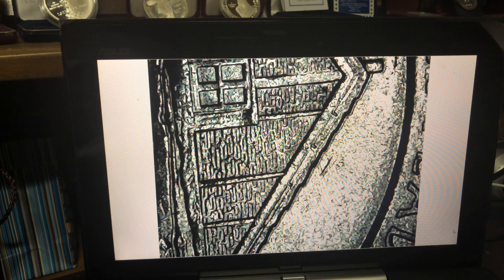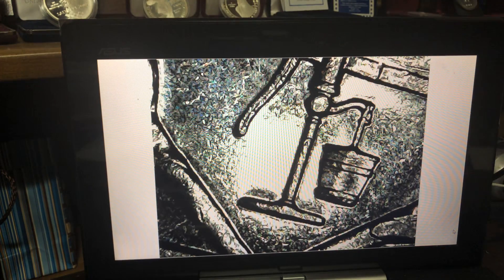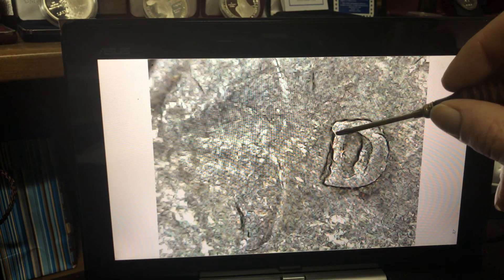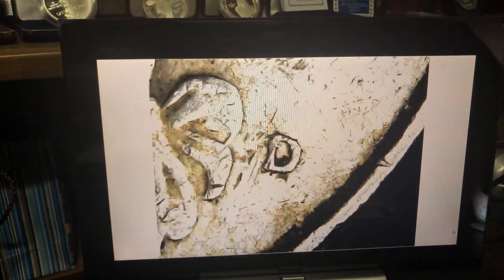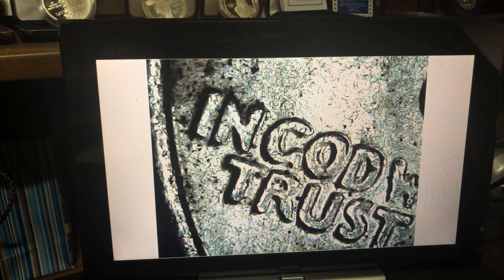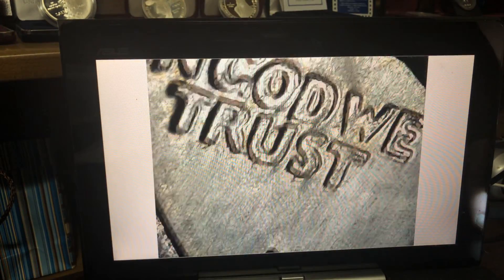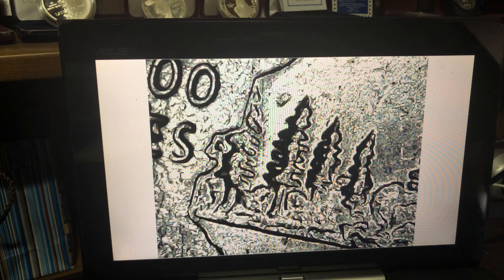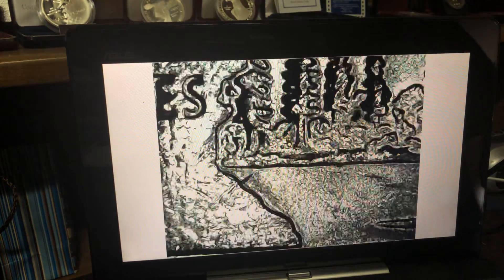Error hunt on quarters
Medium length video on a hunt for errors